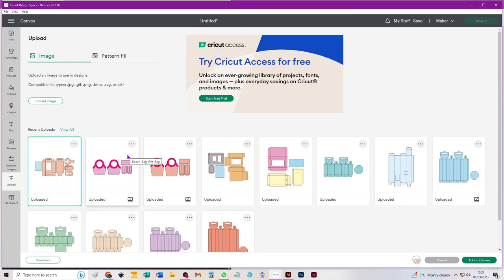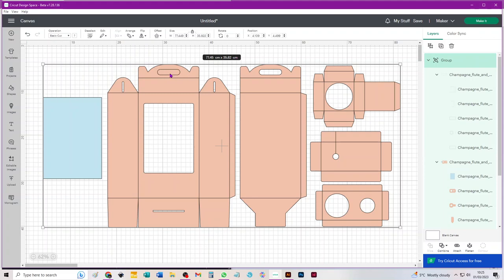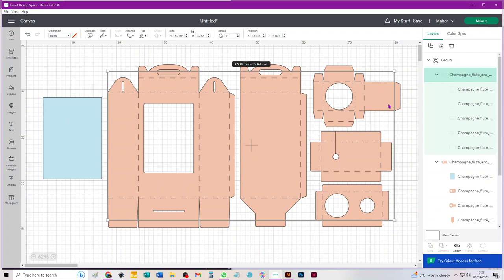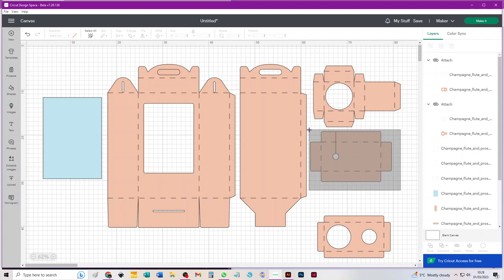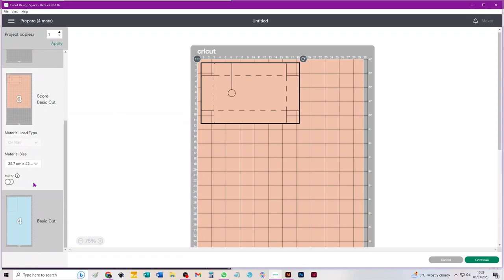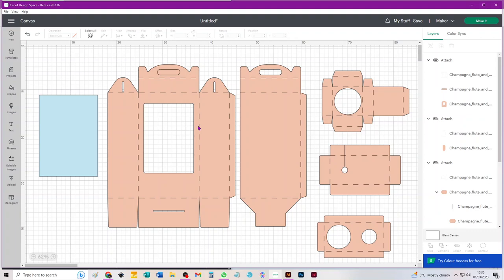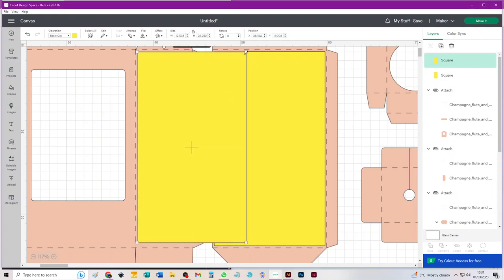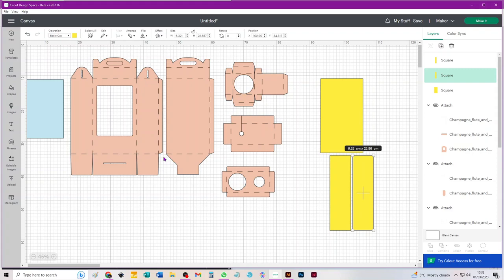SVG file to cut a strong, compact box with inserts to hold a champagne flute and mini bottle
A video from Tanglecrafts Studio showing you how to take through Design Space the SVG file that enables you to cut this beautiful sturdy and compact presentation gift box for one champagne glass flute and one mini bottle of prosecco or similar.

You can purchase this SVG from Tanglecrafts Studios' Etsy shop